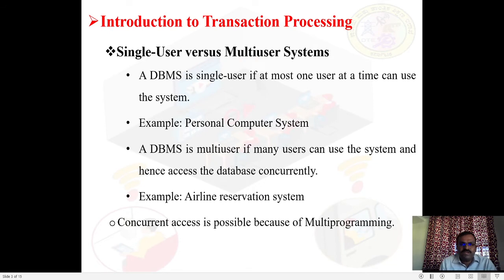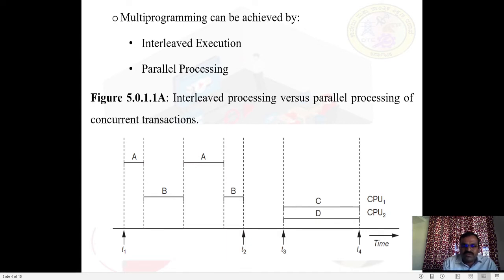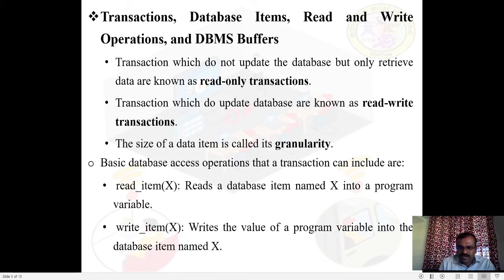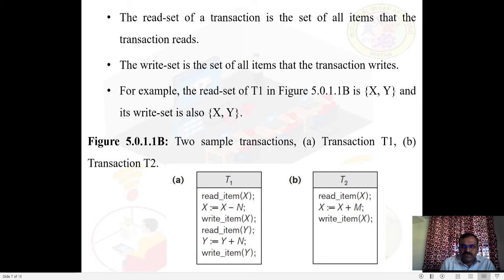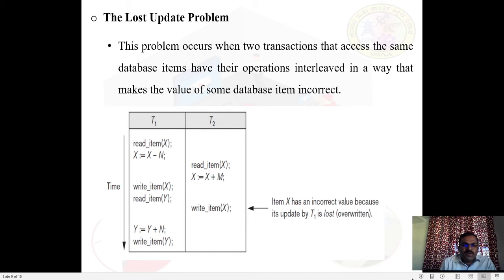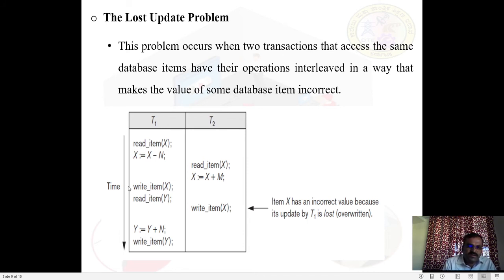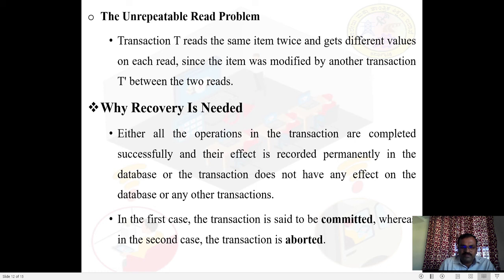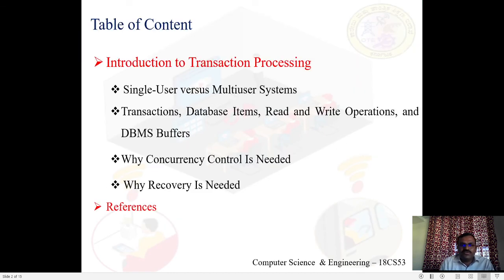CSE 18CS53 M5 S1 VR